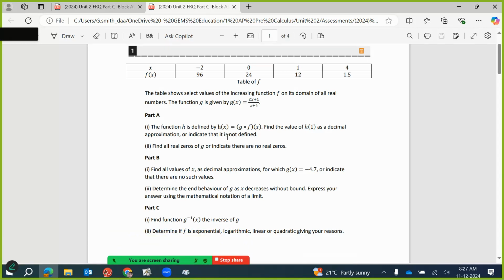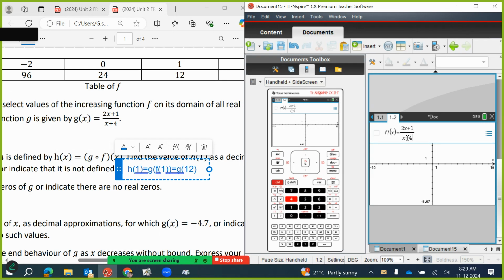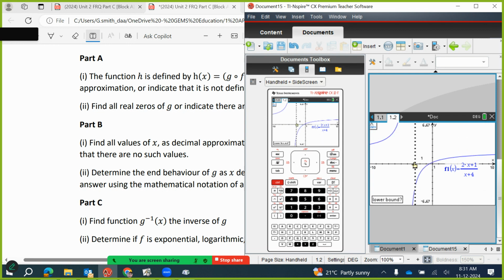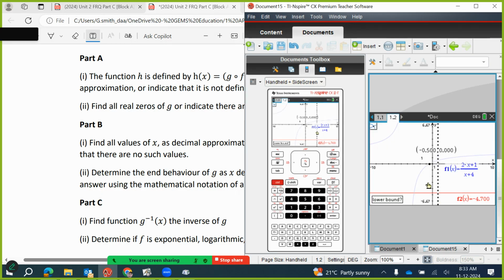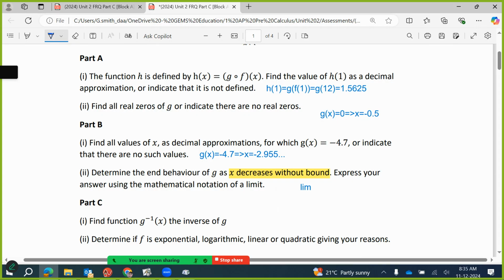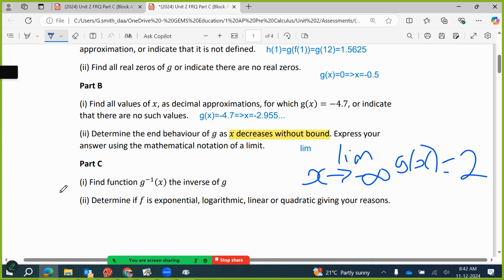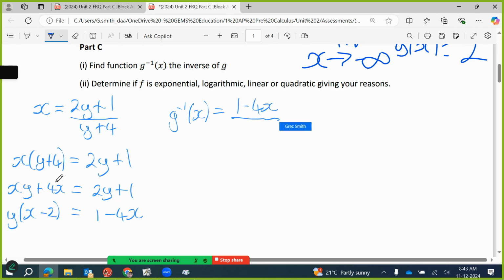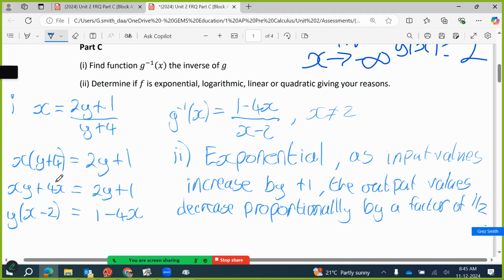APPC Lesson 16 - Practice FRQ Functions Concepts